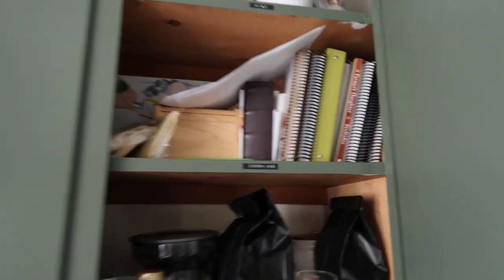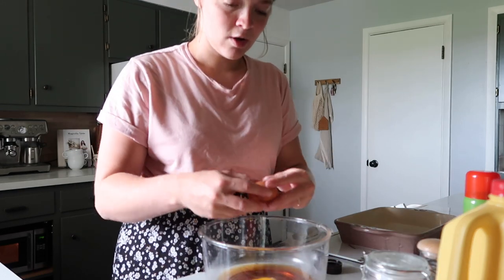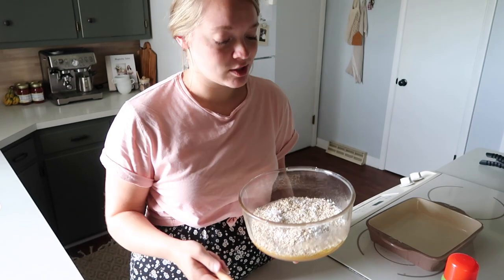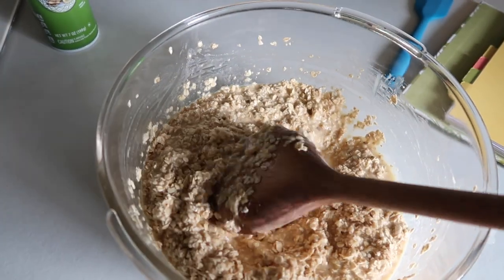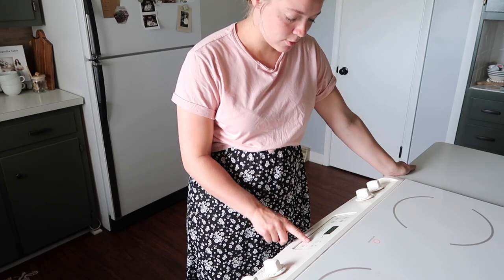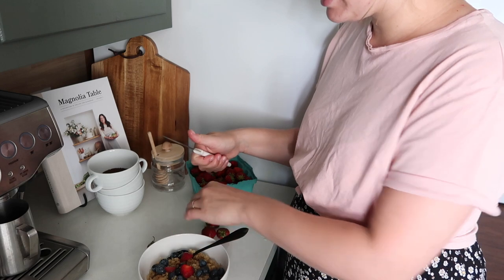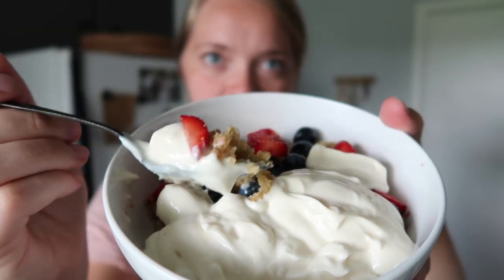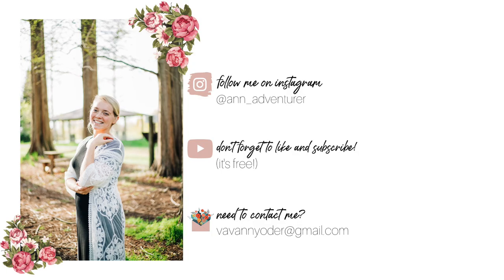MAKING HEALTHIER BAKED OATMEAL || There's a surprise ending! ;)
I hope you enjoyed today's video! Below are some links you might enjoy as well!

Baked Oatmeal Recipe

1 1/4 cup maple syrup
1/2 cup melted butter
4 eggs
6 cups of oatmeal
4 tsp baking powder
2 tsp salt
2 cups milk

Mix syrup, butter and eggs
Add remaining ingredients
Pour into 9x13 pan
Bake at 350 degrees for 30 minutes

My Fetch Rewards Code: KHPT7 (Earn a minimum of 25 pints per receipt and then trade them in for gift cards!)